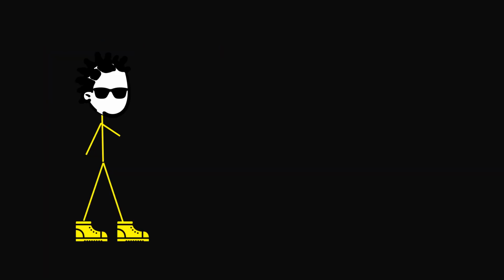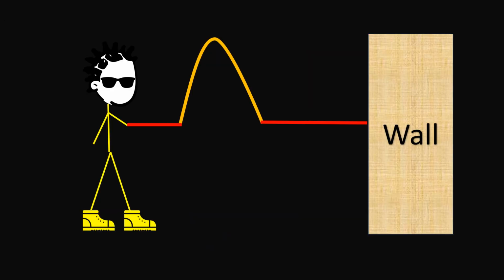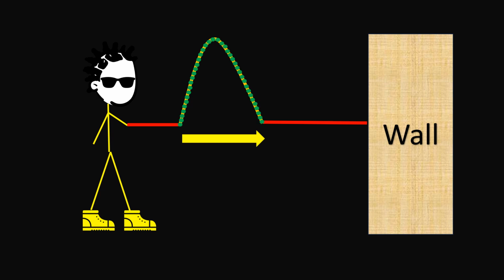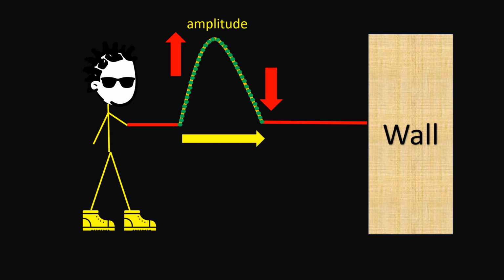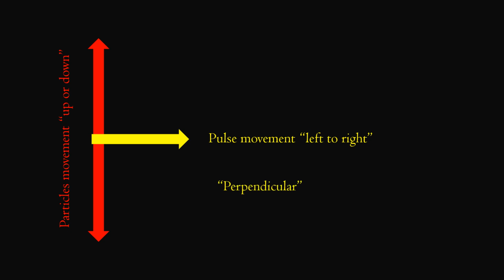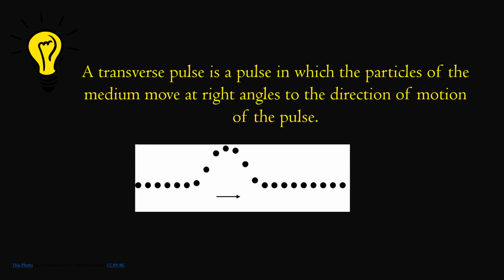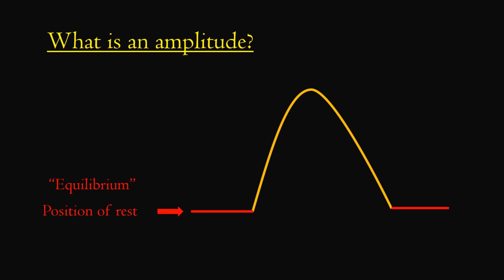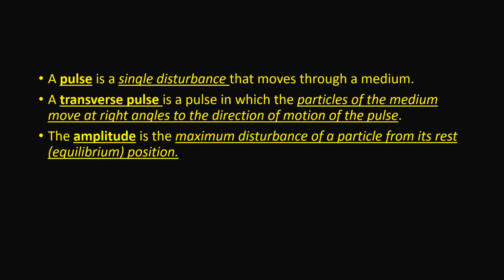transverse waves grade 10 | transverse pulses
At the end of this lesson, you will be able to define a pulse, a transverse pulse, and an amplitude.

Timestamps

00:00 - Introduction
00:07 - Learning outcomes
00:18 - Pulse
01:09 - Transverse pulse
05:26 - Amplitude of a transverse pulse
06:47 - Summary

Created and presented by: Thandi Mazibuko

transverse waves grade 10
transverse waves
superposition of pulses grade 10
wavelength